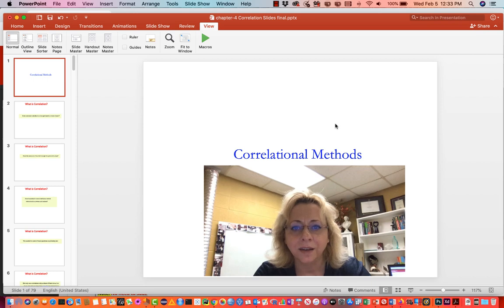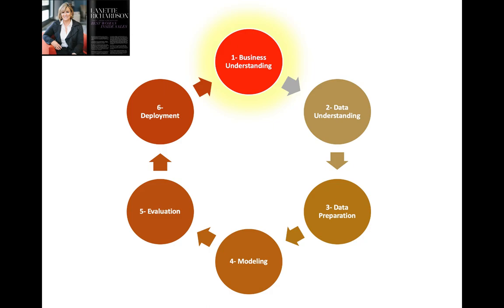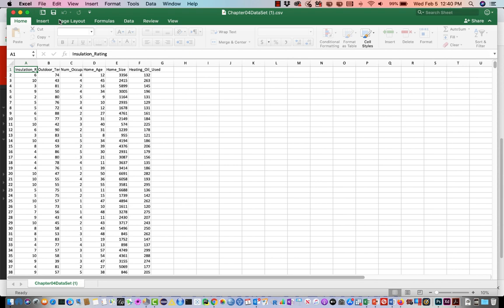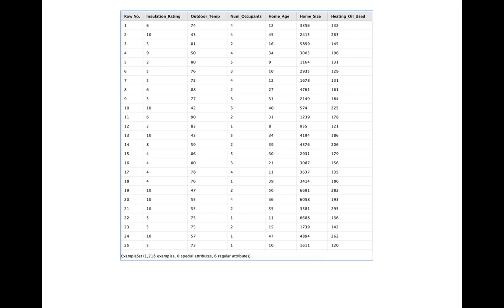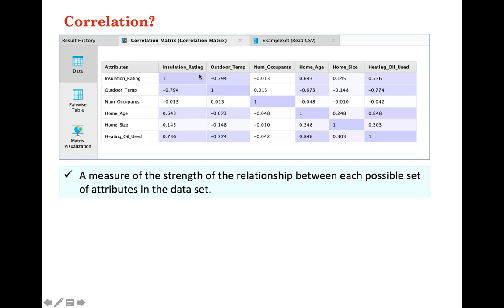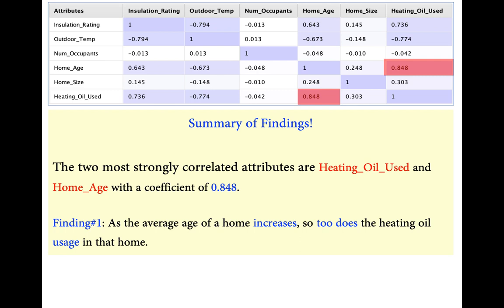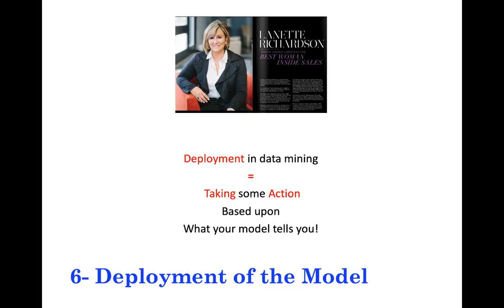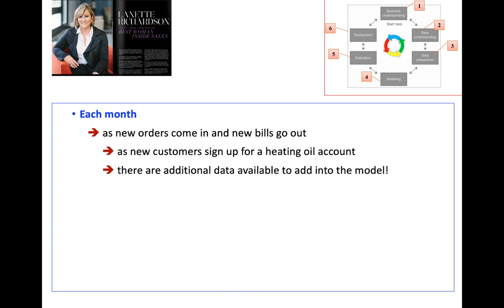Correlation part I